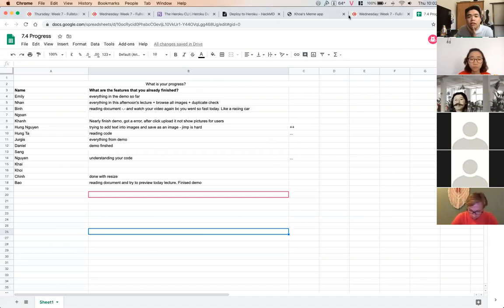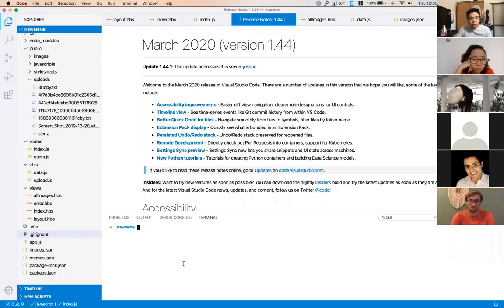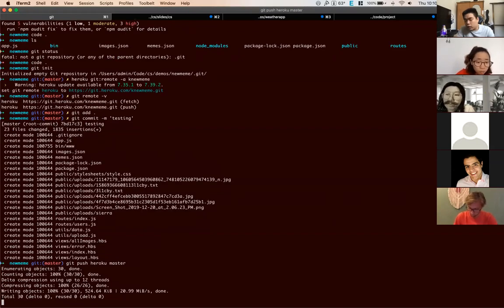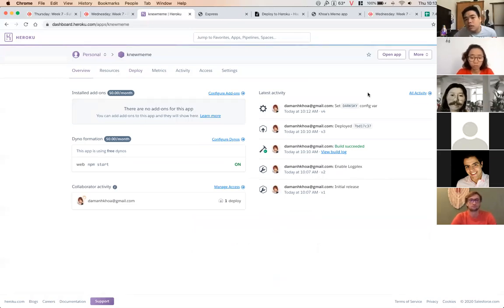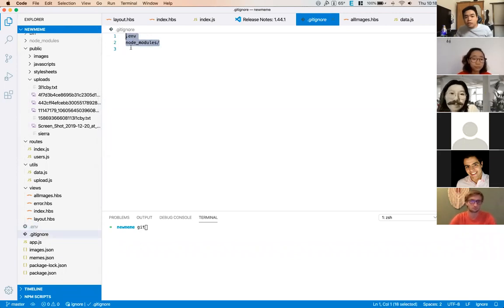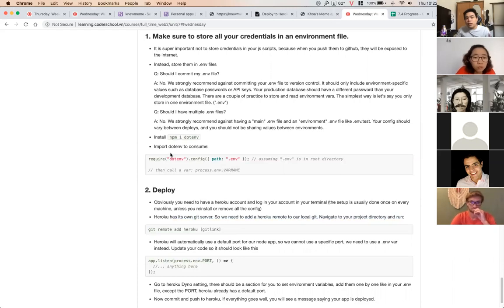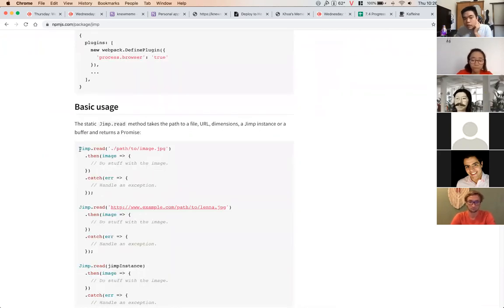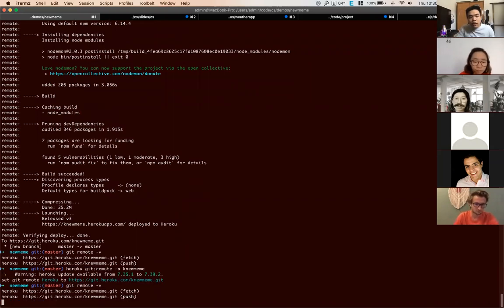[HighSierra] 7.5 - Deploy Nodejs App to Heroku